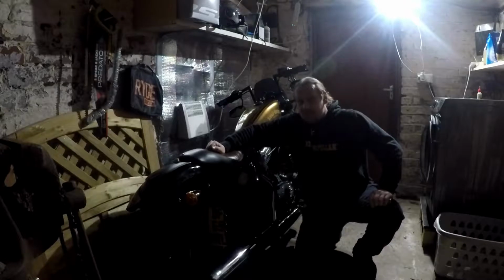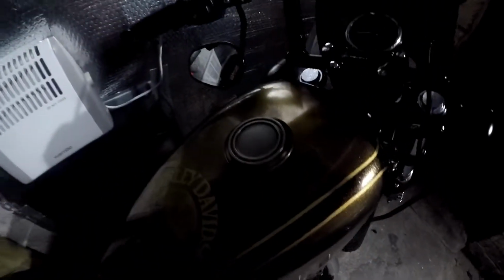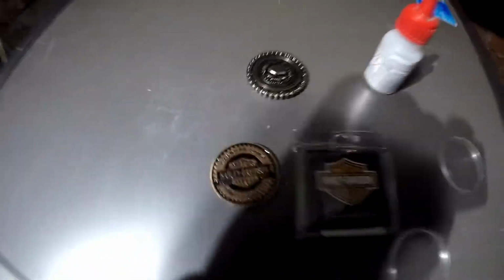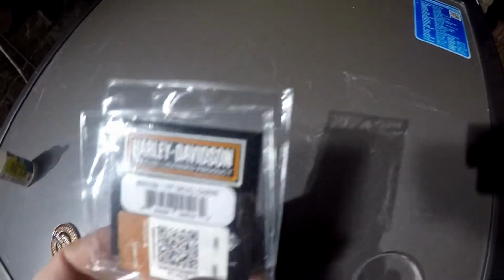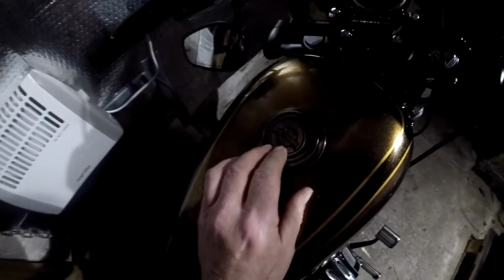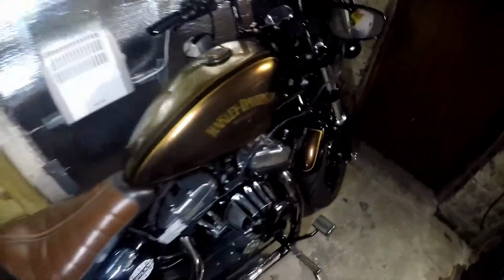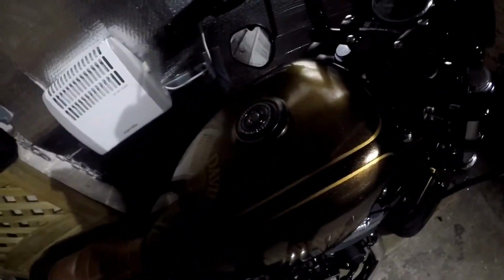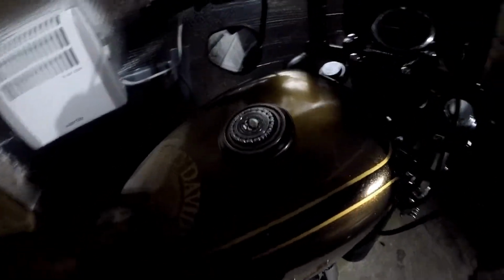brass collection fuel cap Harley forty eight xl1200x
harley brass collection tank cap customised, easy do it yourself mods